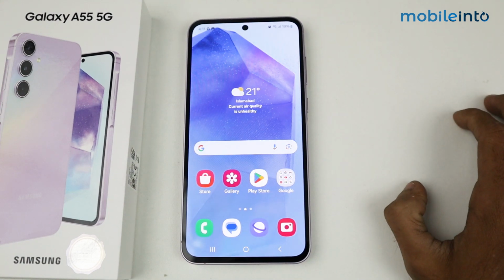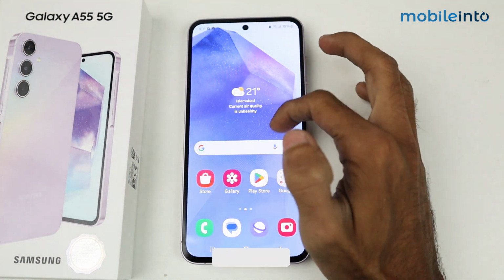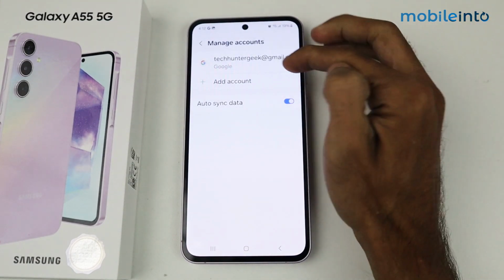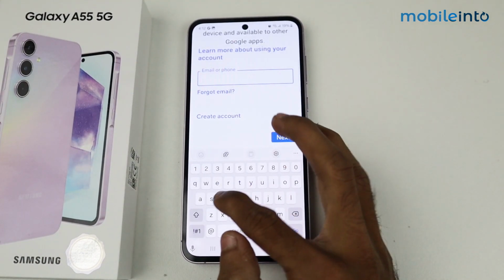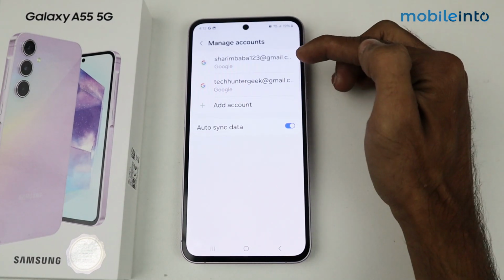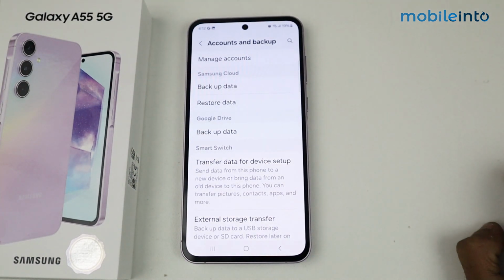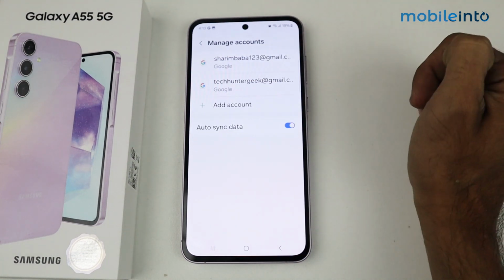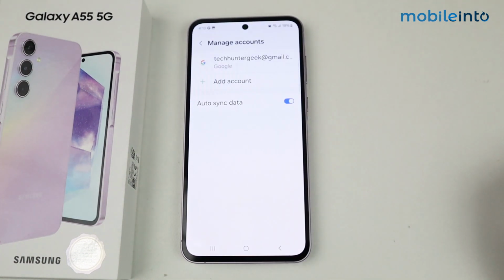Add/Remove Google Account On Samsung A35/A55 5G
How to add/remove google account on Samsung A35/A55 5G. To sign in or sign out in Samsung A35/A55 5G, follow these steps.